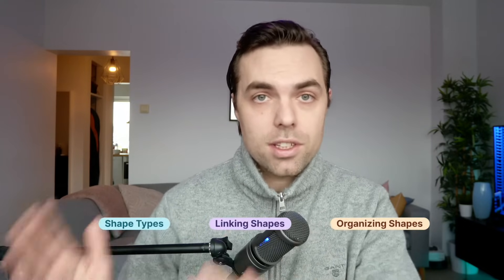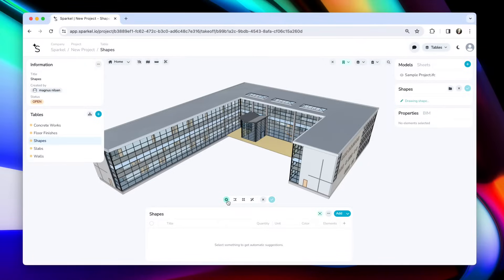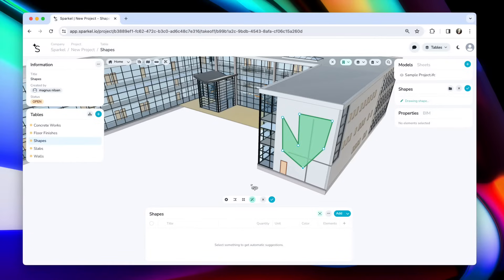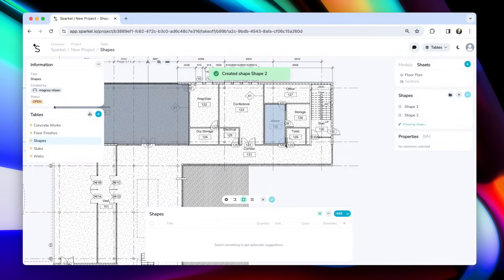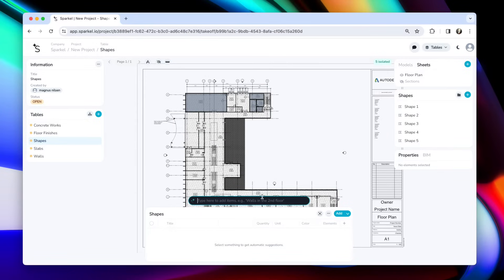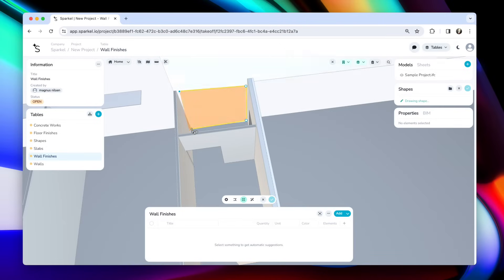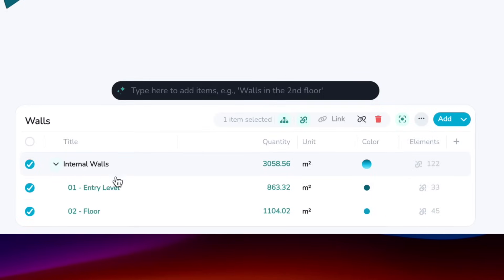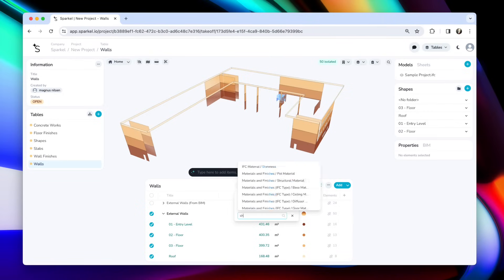Sparkel Tutorial - Using Shapes to Find Any Quantity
Shapes is a powerful tool for extracting quantities from models and sheets on your terms. It makes it possible to extract precise quantities when model information is lacking, when elements aren't divided as you'd like them to, or when you need quantities that doesn't correspond to modeled elements (like formwork or wall paint). This video shows the different type of Shapes, how they're linked to items and how they can be organized.